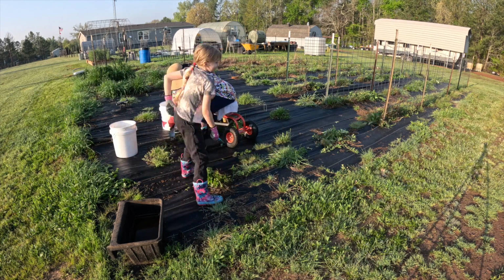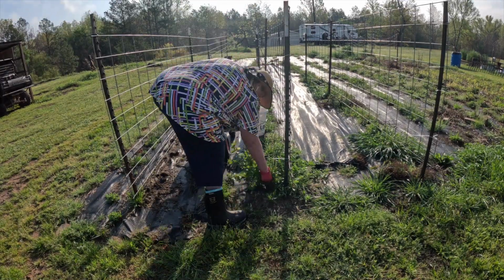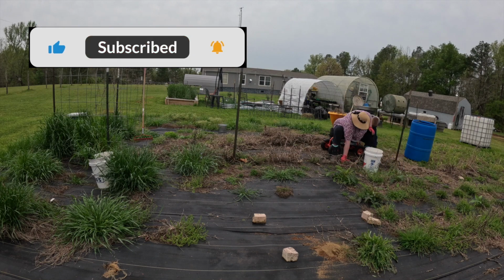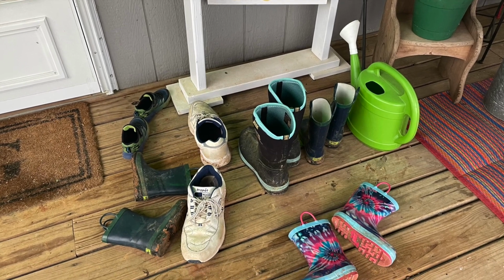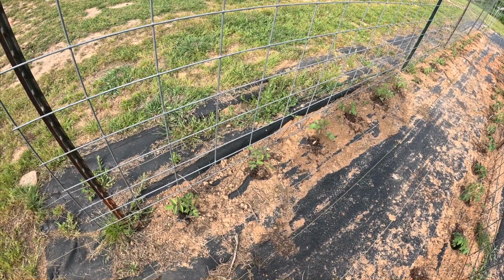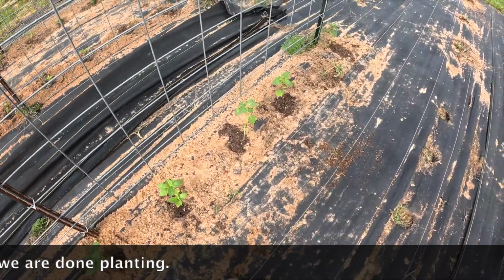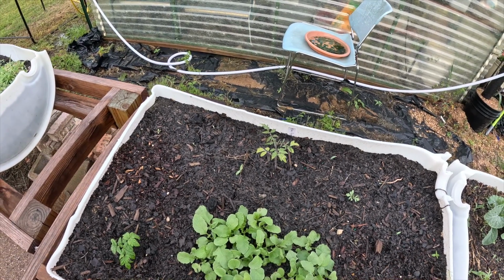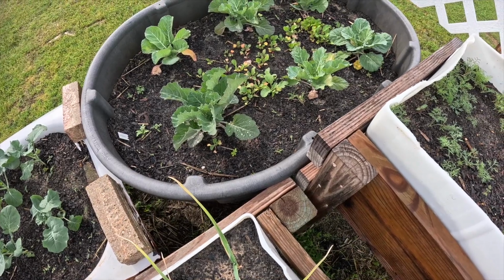Gardening With Grandkids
Getting the garden ready for planting has been a team effort with three of my grandkids.  But time spent with them is more precious and valuable than anything we grow.

"Winds of the Canyon" by Will Harrison